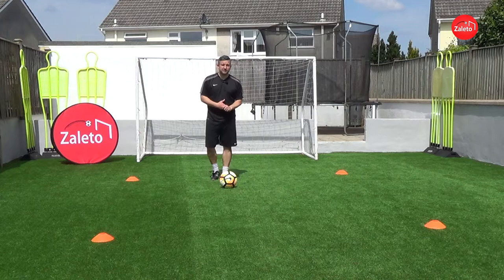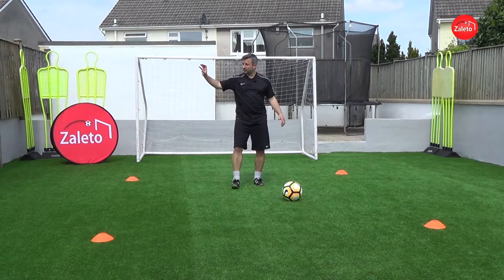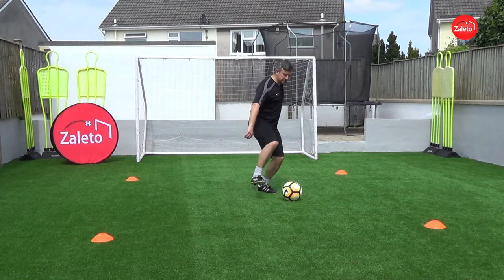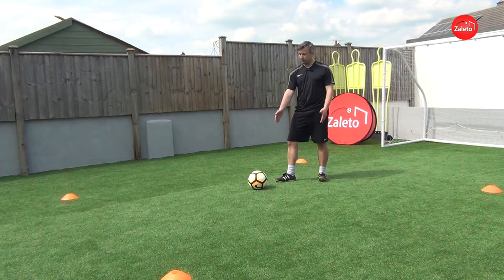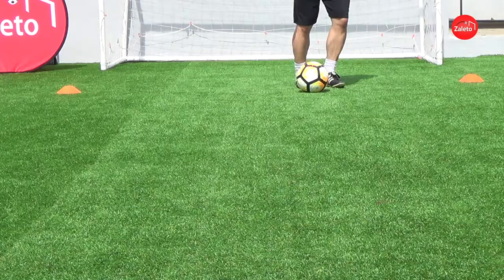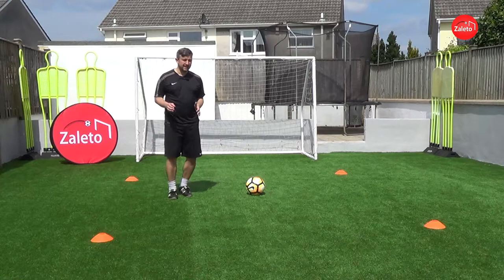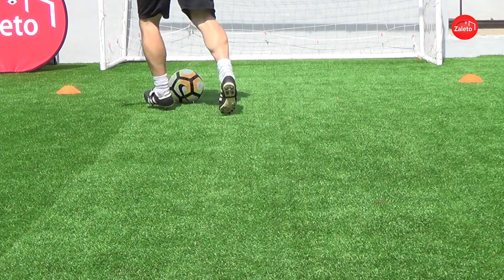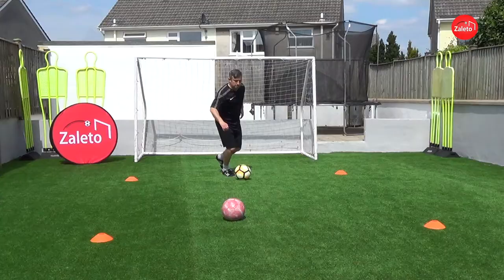Berbatov Spin ⚽️ SKILL TUTORIAL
Learn how to pull off this surprise move that Dimitar Berbatov used against West Ham to beat a defender and set up a Ronaldo goal for Man Utd.

It looked like the ball was running out of play and the defender would be able to jockey the ball out towards the corner. Berbatov realised that he had enough space to spin his body around and face the goal before the defender could get to him. As the defender arrives to have a nibble on the ball Berbatov lifted the ball over the oncoming lunging leg and took the ball along the touch line, towards the goal, before squaring it to Ronaldo for a tap in. A moment of genius!

And now you can do it too..
If performing the skill with right foot
STEP 1: The ball runs in front of you on your left hand side
STEP 2: Stop the ball with a right footed inside cut or tap on the ball with big toe and keep the right foot close to the ball, ready for the 2nd touch
STEP 3: Spin your body around, with your left foot swinging over to the other side of the ball, landing behind your right foot
STEP 4: As left foot lands get your right foot underneath the ball and flick the ball up

A multi-purpose practice idea to work on the Berbatov Spin

A lot more high quality tutorials, practice ideas, challenges, guides and interviews will be hitting this channel 🔥

Learn the Moves
Build Confidence
Master the Ball ⚽️
Love the Game ❤️

Enjoy your practicing 👍

Our mission at Zaleto is to help every player, whatever your ability, to take your game to the next level. There are videos for beginners to advanced players to help you IMPROVE. We will show you skills and practices that will transfer on to the pitch and will make you a better player.

Zaleto is based in England, provided by Jamie Harrison, a former Academy Manager and Professional Coach, who holds the UEFA A Licence and FA Advanced Youth Award qualifications.